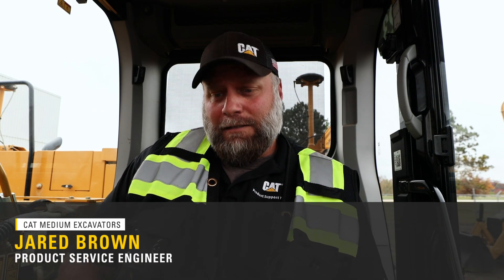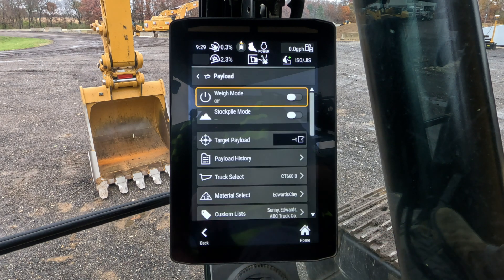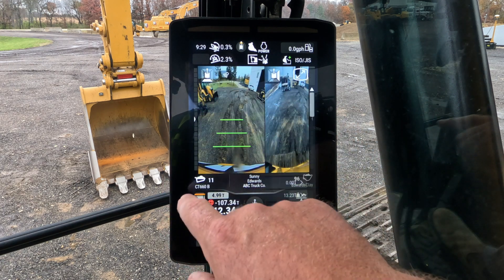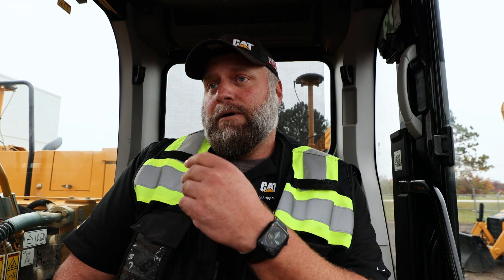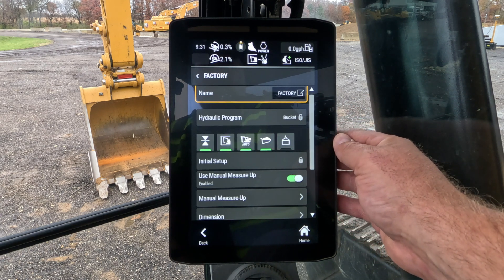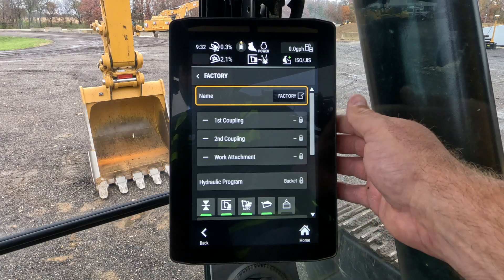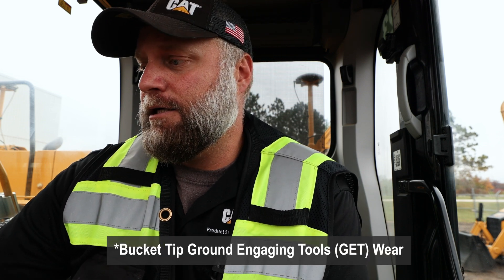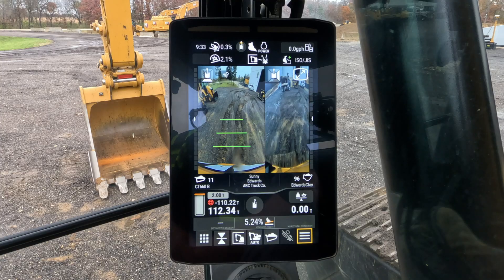Cat® All About 2025 Excavator Annual Product Update (APU)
Jared Brown, Caterpillar’s Senior Product Service Excavator Engineer, highlights the latest features during the 2025 Annual Product Update (APU) for the Cat® Excavator lineup that helps you and your crew get to work without delays. With advancements in machine setup simplification, the latest operator-oriented User Interface (UI), Cat Grade 3D Ready, Cat Payload, and Advanced Payload, these updates help you make the most of every second of your shift.

Learn more about the latest APU 2025 features Availability of these features may vary by region, consult your Cat Dealer for more details.